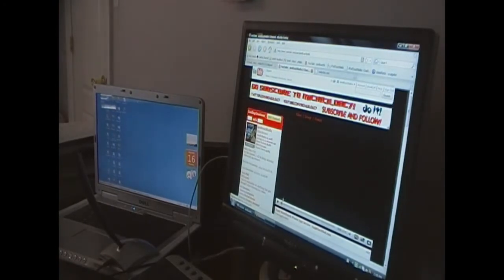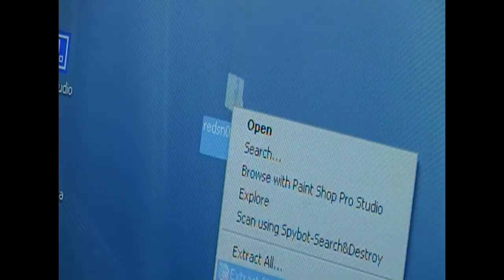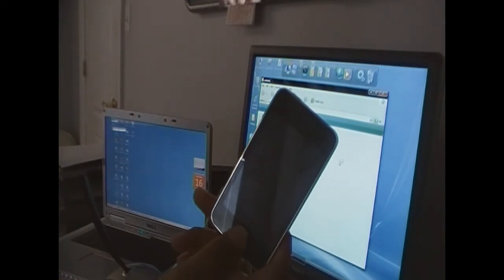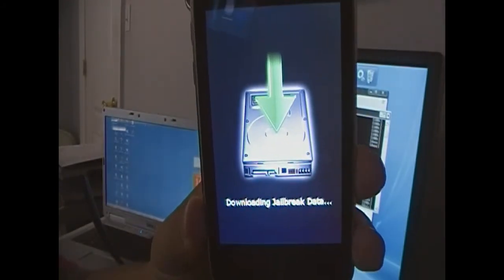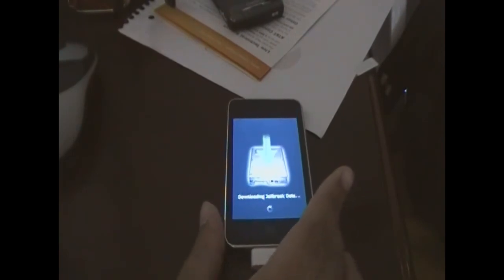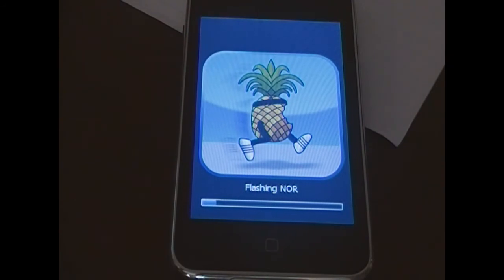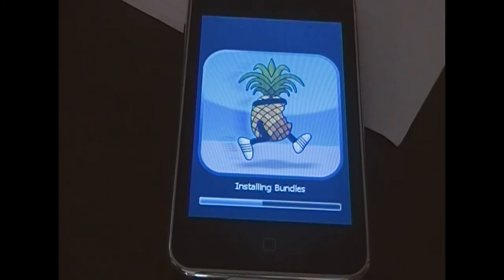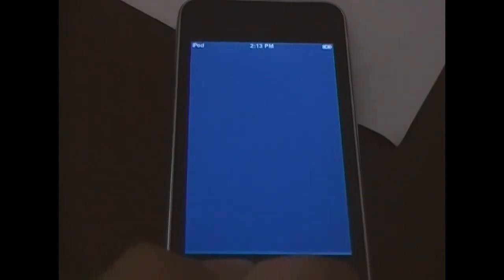How To: Jailbreak iPod Touch 2G EASY WAY!!!!